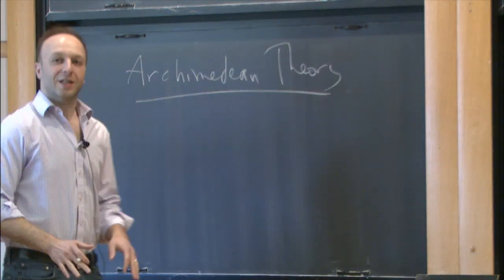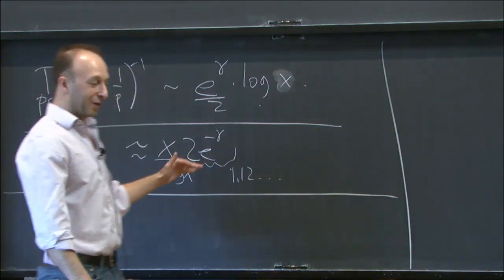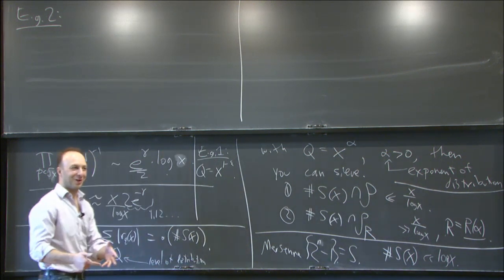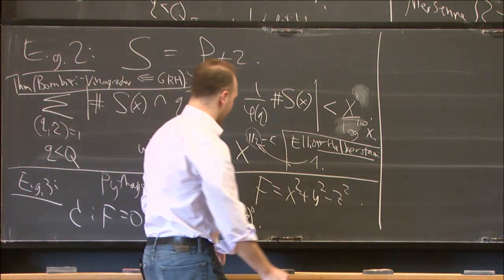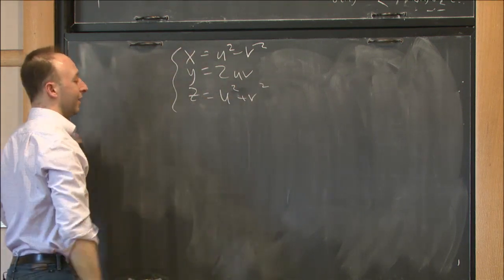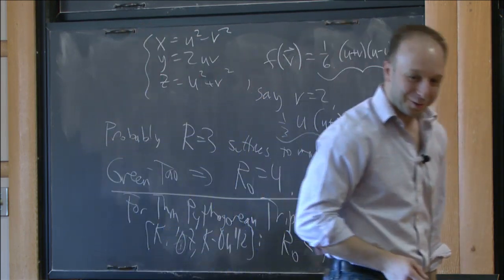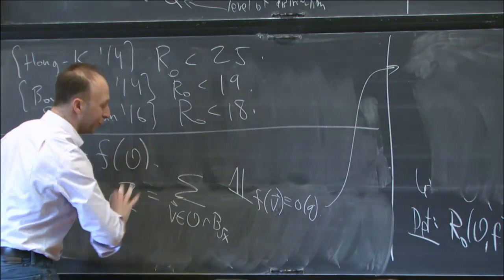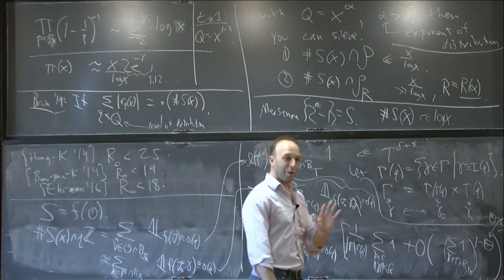Archimedean Theory - Alex Kontorovich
Speaker: Alex Kontorovich (Rutgers/IAS)
Title: Archimedean Theorem